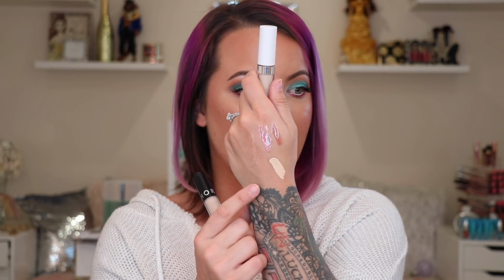MAKEUP THAT TRAVELED WITH ME | SPRING BREAK 2018 | BRITECLARKE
MAKEUP THAT TRAVELED WITH ME | SPRING BREAK 2018

Hey you guys!  As some of you know I just got back from traveling, so I went through all of the makeup that was in my travel bag and today we're going through all the products I actually used!  I know I'm not the only one who always over packs, especially my makeup!  I hope you guys enjoy this what's in my makeup travel bag video!  Let me know your favorite travel makeup and leave any requests in the comments!

Products:
- Sephora Makeup Bag (Limited Edition)
- Marc Jacobs Hi Shine Lip Lacquer - Sugar Sugar
- Femme Couture Super Juicies Lip Gloss - Champagne
- Fenty Beauty Gloss Bomb
- Ardell Faux Mink Lashes 811 Lashes
- House of Lashes Featherette Lashes
- The Browgal Clear Brow Gel
- Esquido Lash Glue
- Too Faced Better Than Sex Mascara
- Ciate London Wonderwand Mascara
- Colourpop Crème Gel Liners
- Marc Jacobs HighLiner - Brown(ie)
- Ardency Inn Modster Liner
- MakeupForever Aqua Lip Liner - 14C
- NYX Cosmetics Lip Liner - Peakaboo Neutral
- Rohto Ice Eye Drops
- BH Cosmetics Weekend Festival Palette
- Marc Jacobs O!Mega Bronzer - TanTastic!
- KKW Beauty x Mario Eyeshadow Palette
- Becca Cosmetics x Jaclyn Hill Champagne Face Palette
- Hourglass Ambient Bronzing Powder - Luminous Bronze Light
- Hourglass Ambient Metallic Strobing Palette
- Dose of Colors Eyedeal Duo - Disco
- L'Oréal Pro Matte Infallible
- Sephora Collection Bright Future Gel Serum Concealer
- L'Oréal Magic Perfecting Base
- Temptu x Boxycharm Liquid Glow
- Sephora Collection Radiant Luminizing Drops - Morning Light
- Buxom Va Va Plump Shiny Liquid Lipstick - Come to Dolly
- NARS Audacious Lipstick - Anita

Shopping online? Don't forget to use EBATES!!

FAQ:
- What camera do you use?